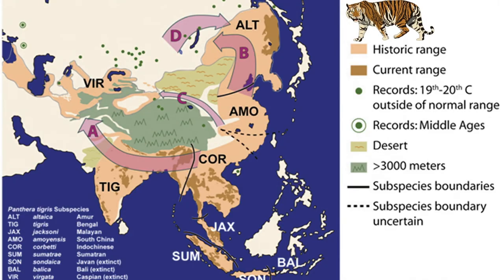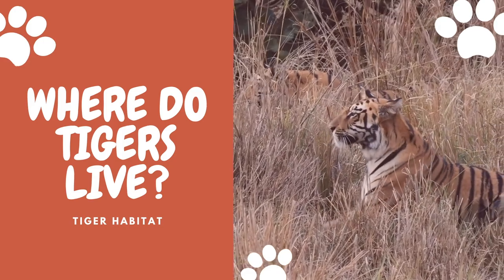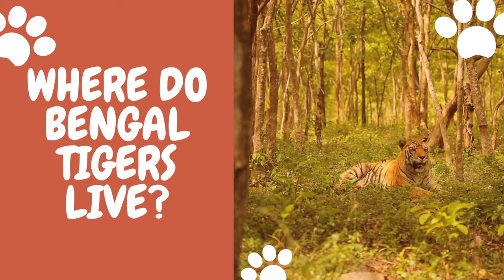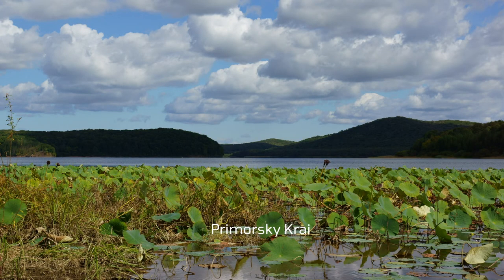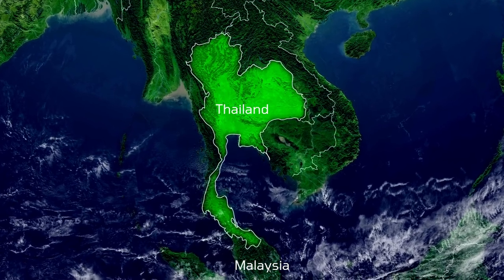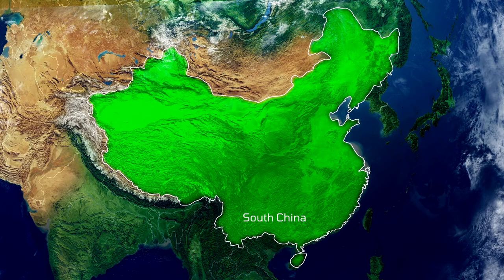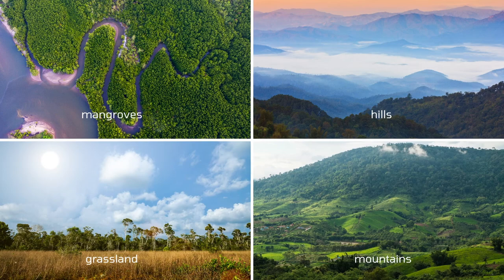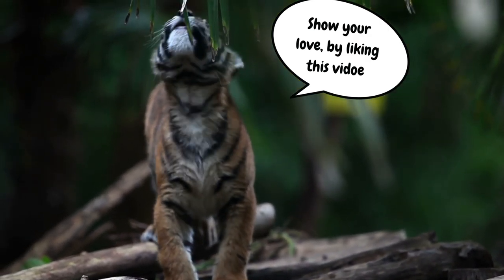Where do Tigers Live - Tigers Habitat - Where are Tigers Found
Where do Tigers Live?
Tigers make homes in habitats that are abundant in dense vegetation and water. They prefer vegetation because it provides them sufficient cover. Besides the stripes on the tiger’s coat allow cats to hide in a tall grass.
In this video you will discover where do tigers live and what are their natural habitats. The topics covered are:
1. Tigers Natural Habitat
2. Where do Bengal Tigers live?
3. Where do Siberian Tigers live?
4. Where do Malayan Tigers live?
5. Where do South China Tigers live?
6. Where do Indochinese Tigers live?
7. Where do Sumatran Tigers live?
8. Where do Javan Tigers live?
9. Where do Caspian Tigers live?
and many other interesting facts about tigers.